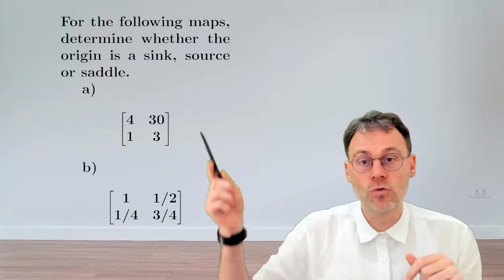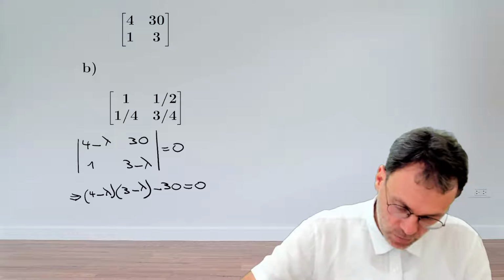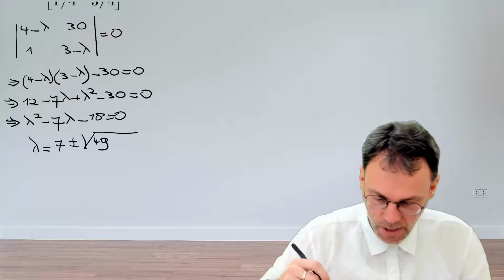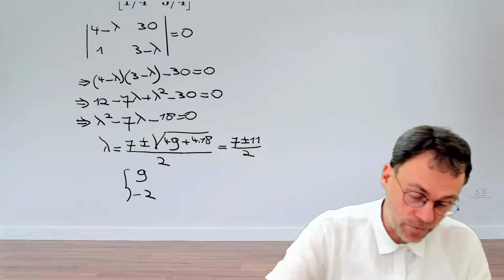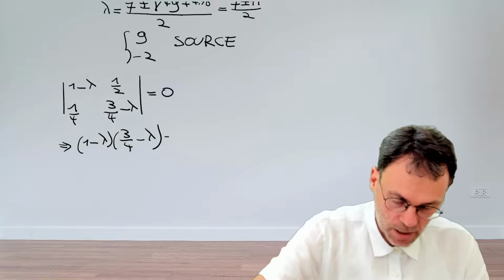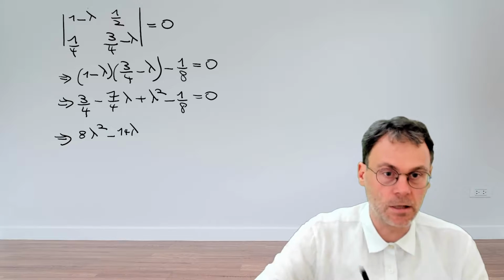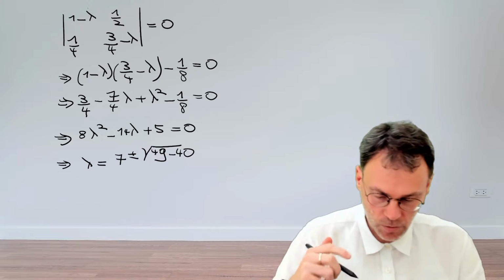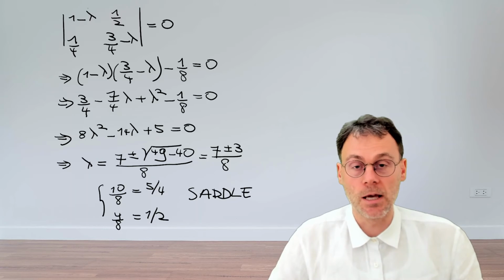EX: What is the stability of the fixed point of these linear 2D maps?